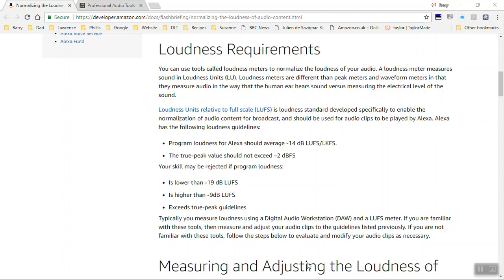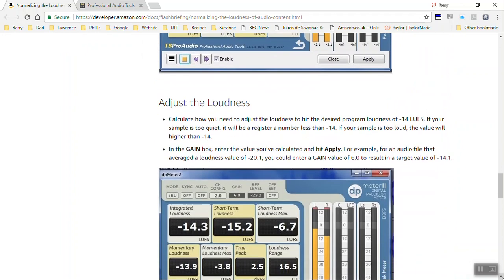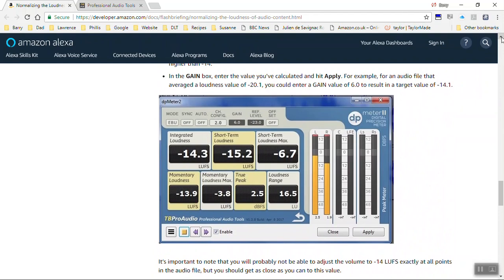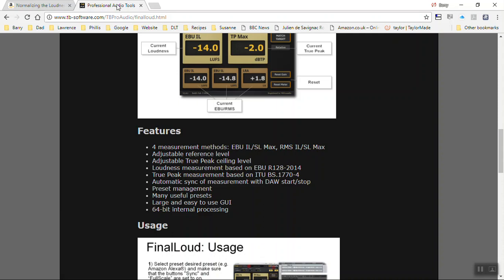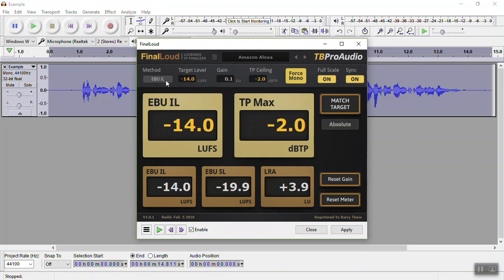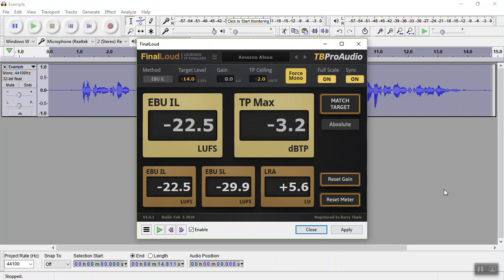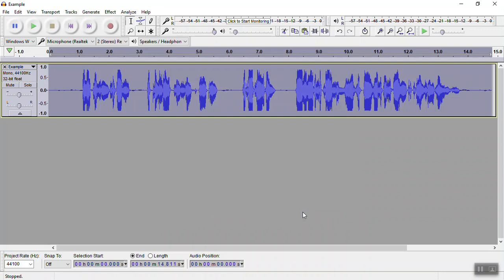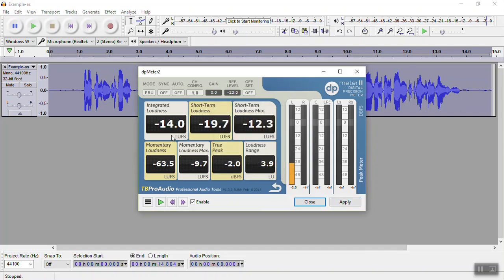Complying with Alexa Audio Specs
This is a step by step guide to converting your original MP3 recordings to Alexa's -14dB LUFS Integrated Loudness, -2dBFS True Peak skill requirements.

You can buy FinalLoud for Euros 29 here

If you are interested in my hypnotherapy and have Alexa, enable Hypno Therapist. Otherwise you can find me at

Or email